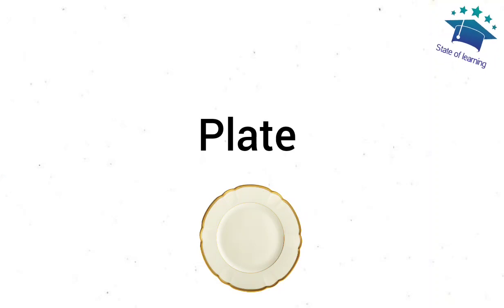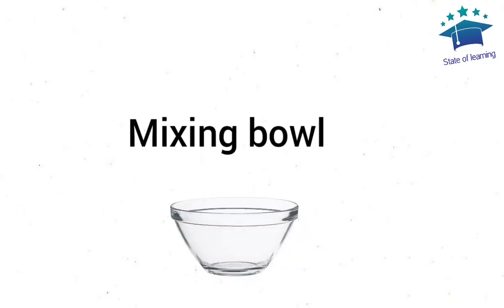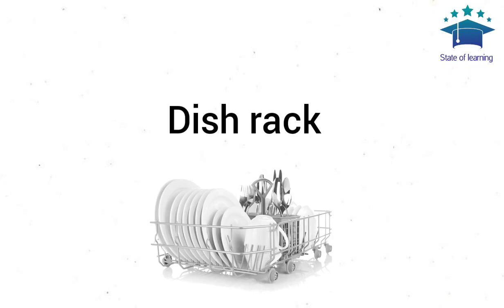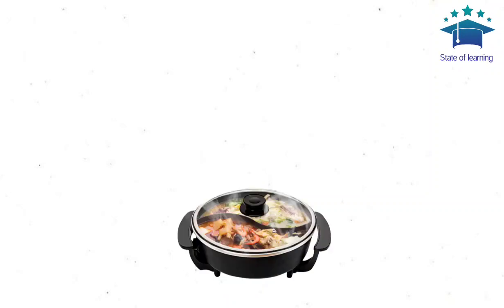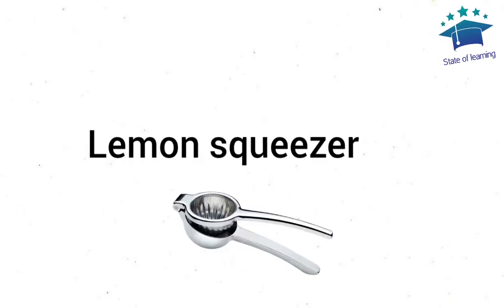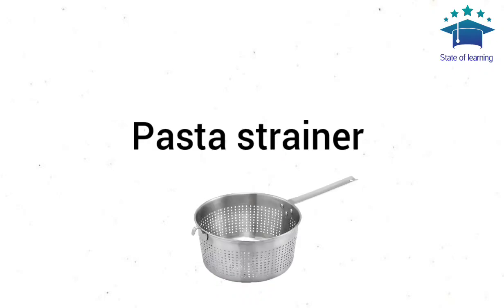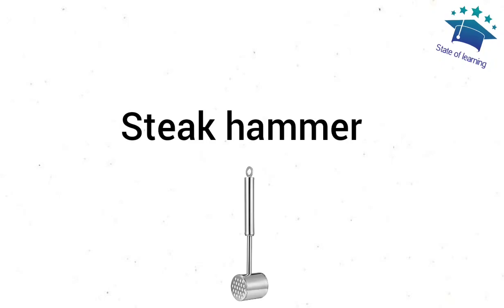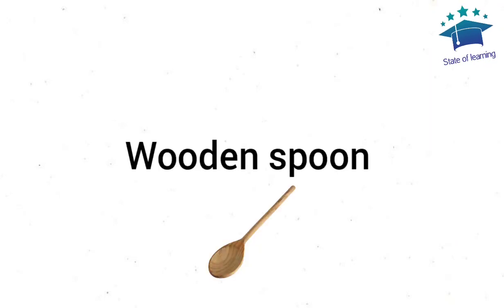Learn kitchen utensils in English with Pictures| kitchen accessories vocabulary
A utensil is a household tool used in the kitchen. Utensils are used to prepare ingredients, cook items, bake foods, or serve dishes.
Kitchen utensils are also necessary when eating certain foods, like meats or pasta dishes
some kitchen utensils are
Plate
Pressure cooker
Measuring spoons
Pasta strainer
Sauce pan
Scissors
Blender
Juicer
Whisk
etc

These kitchen utensils are indispensable for everyday cooking tasks and are designed to make food preparation more efficient and enjoyable.